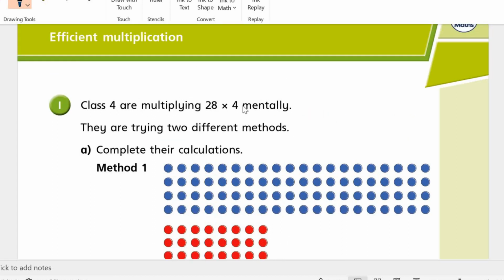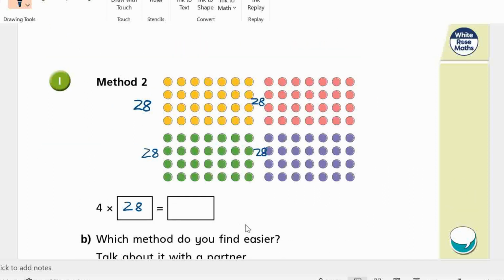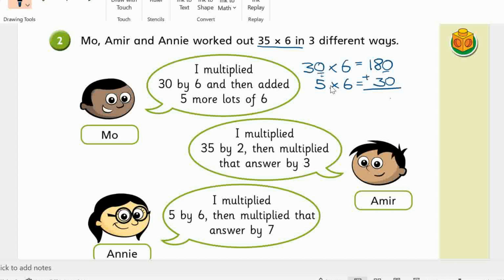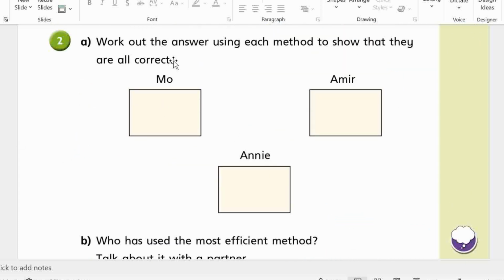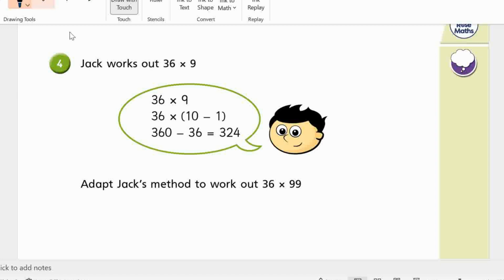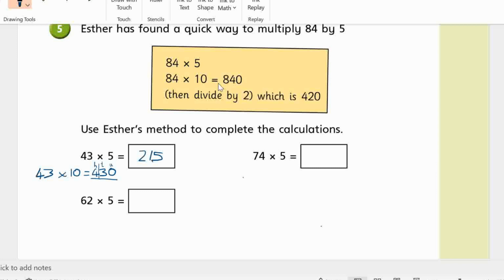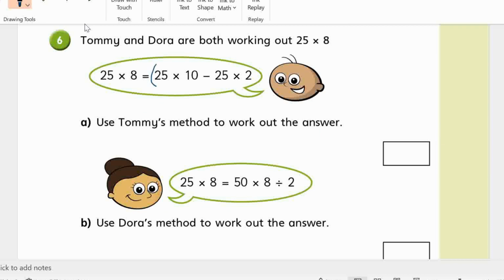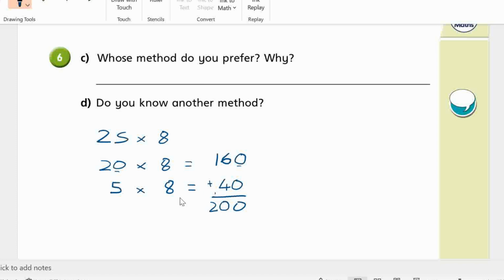Maths week 16 Tuesday efficient multiplying worksheets